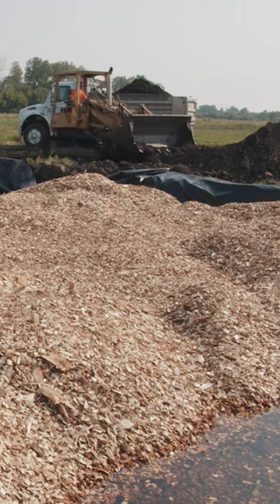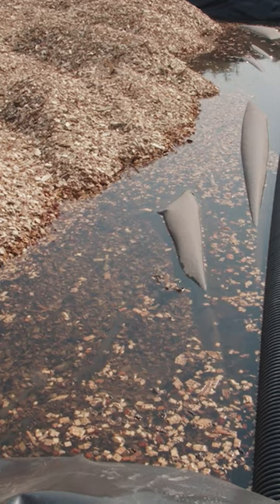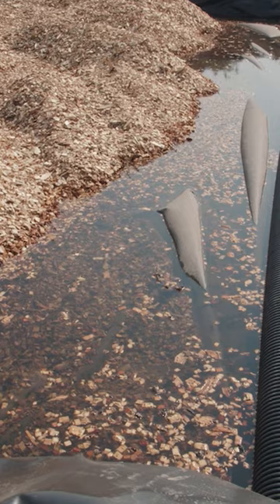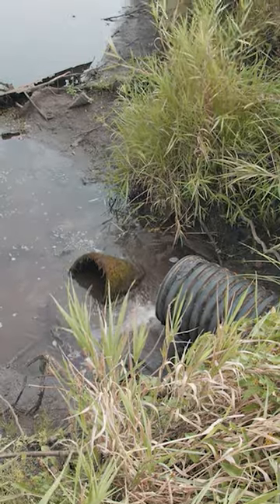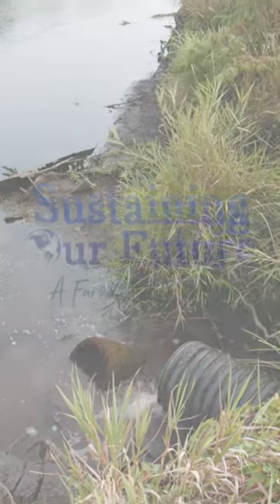What is a woodchip bioreactor?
In episode 3 of our documentary titled, “Sustaining Our Future: A Farm Family Story” documentary, Michael Ganschow explains how landowner buy-in is essential for farmers interested in implementing conservation practices on rented farmland. Michael also visits a Nutrient Stewardship Field Day in nearby McDonough County to check out a woodchip bioreactor and to talk to other farmers and university scientists about conservation practices.